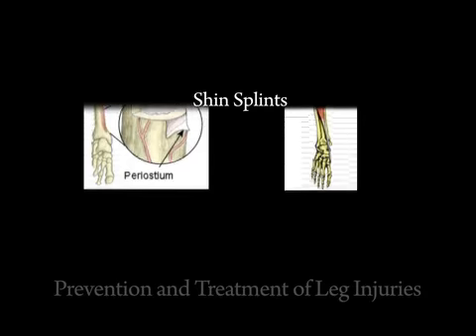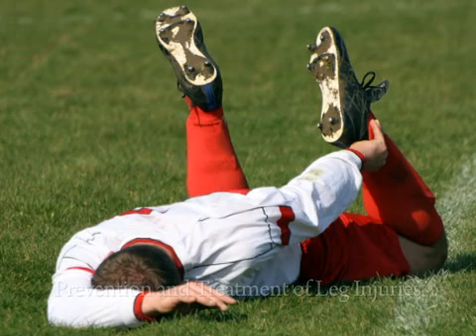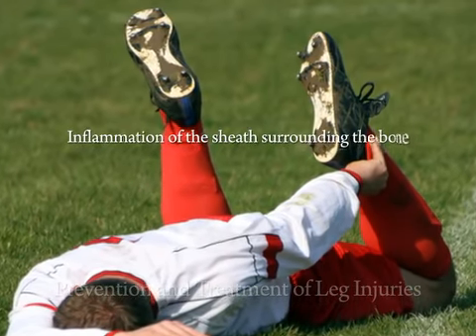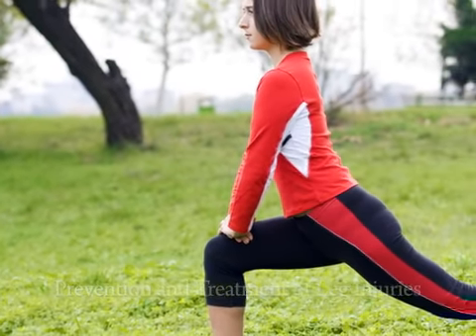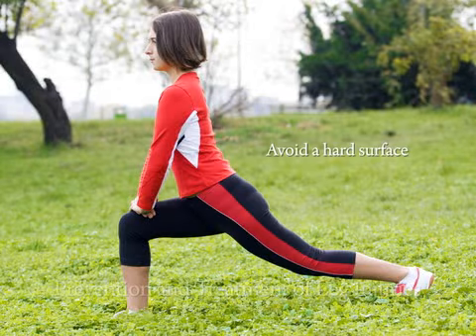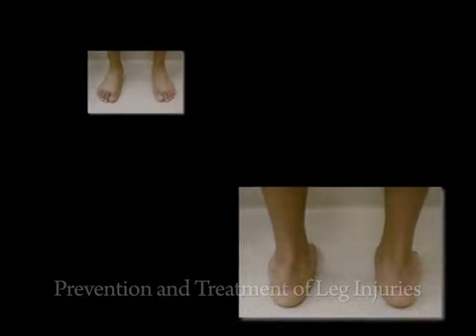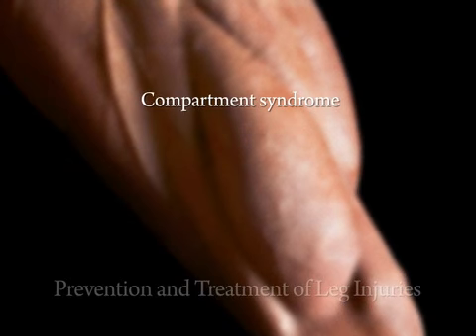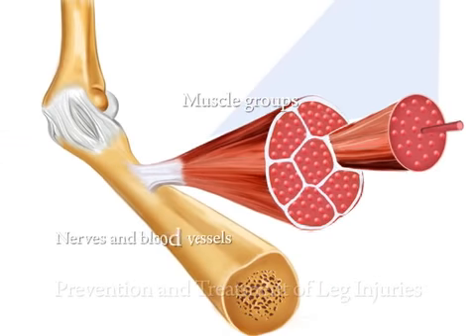Lower Extremity Sports Injuries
The premiere foot and ankle specialists of Lake Charles, LA!